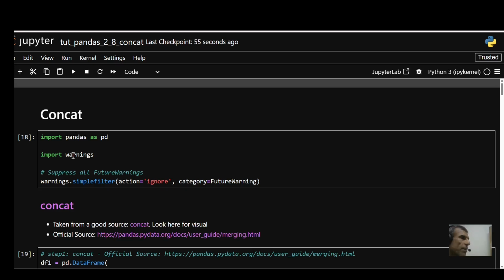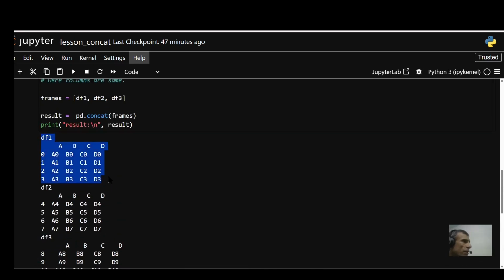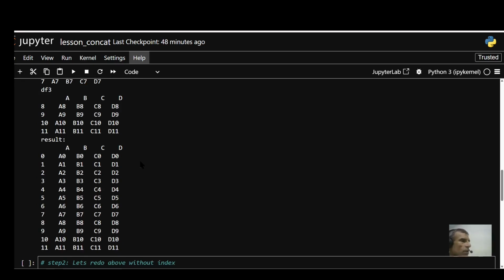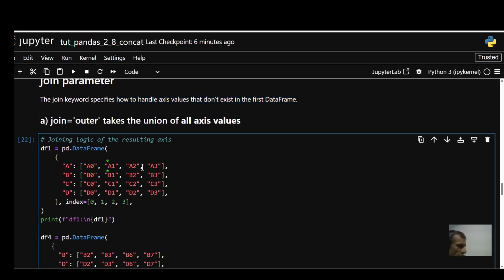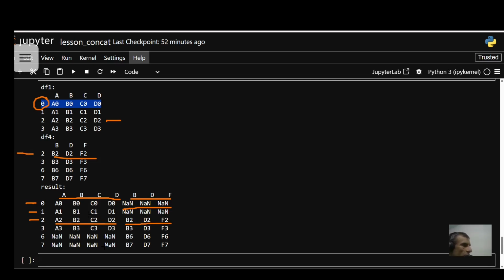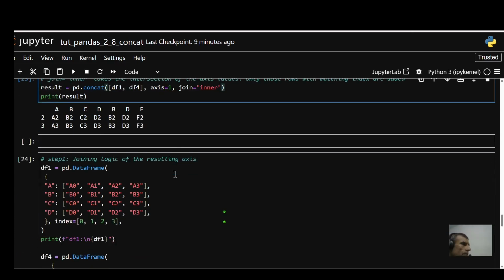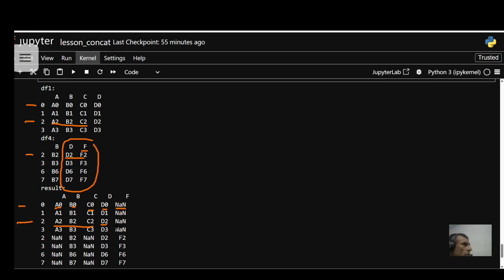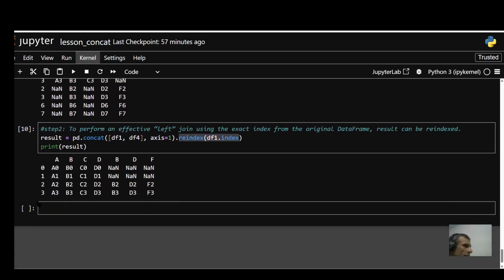Pandas: 9 concat